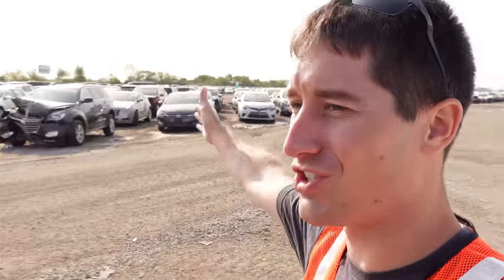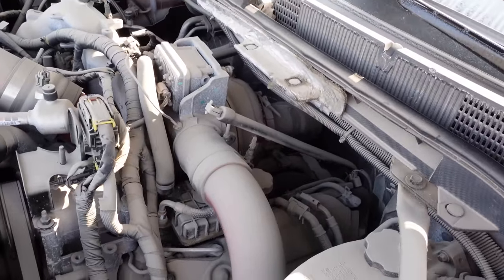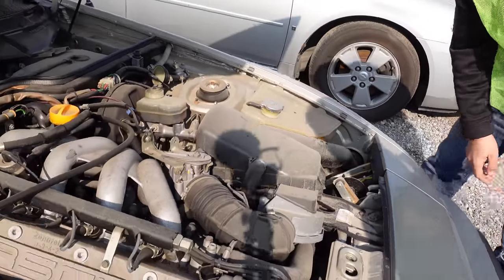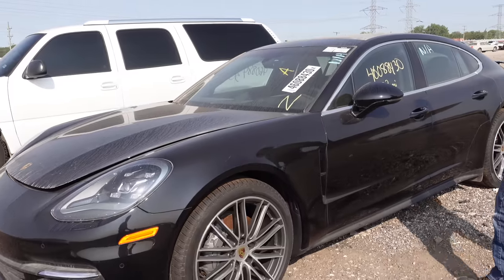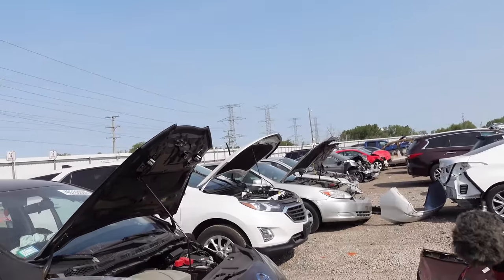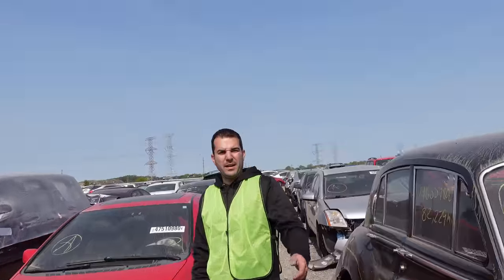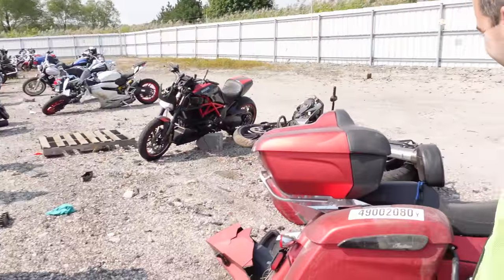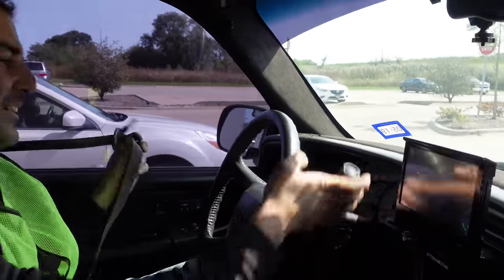Finding An ABANDONED Hellcat Charger Build At COPART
I flew to Chicago for the week to hang out with Legit Street Cars, we headed straight to one of the largest Coparts in the world! They had tons of insane cars, including an abandoned Hellcat that's stuck in the lot and may never sell. Burned out cars, hundreds of motorcycles, a Tesla graveyard, we spent hours exploring and didn't come close to seeing everything.